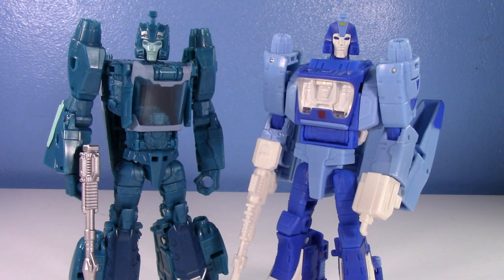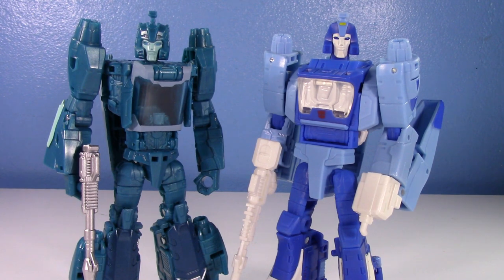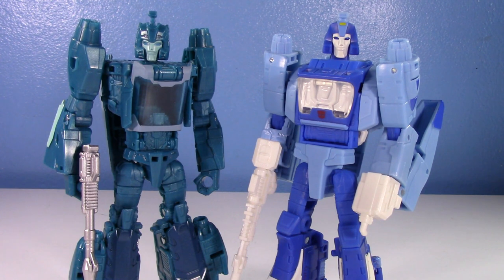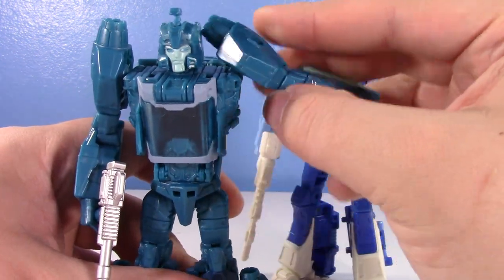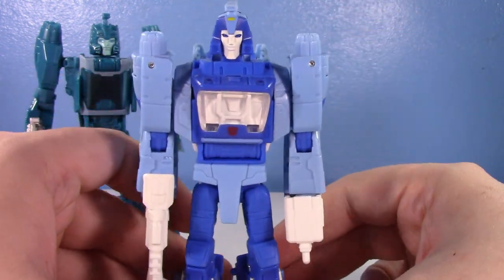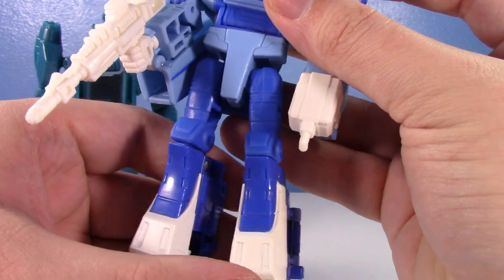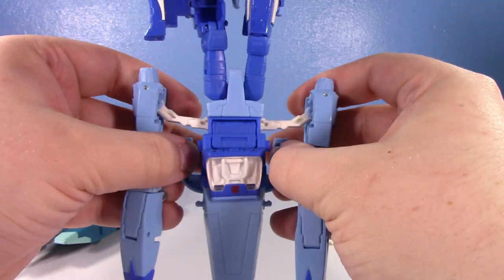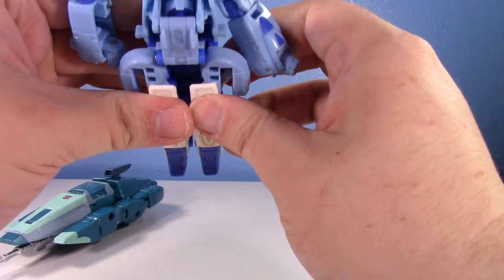Transformers Titans Return Deluxe VS Studio Series '86 BLURR | Old VS New 79